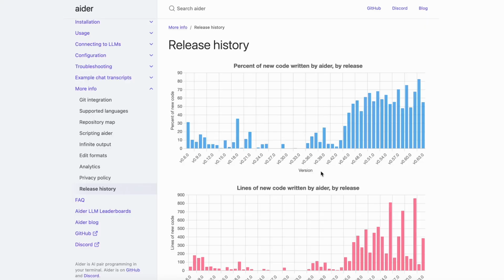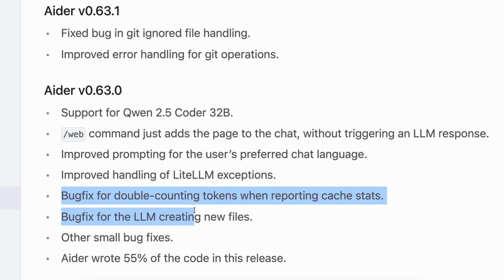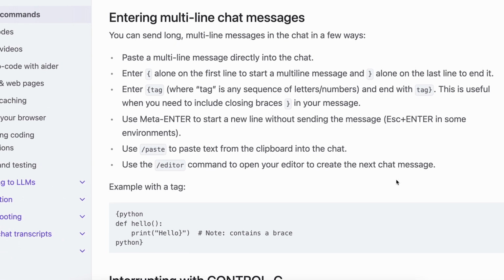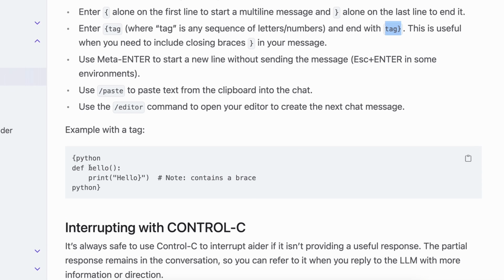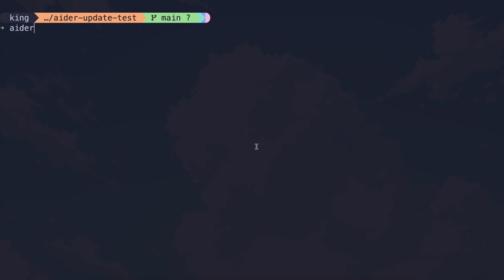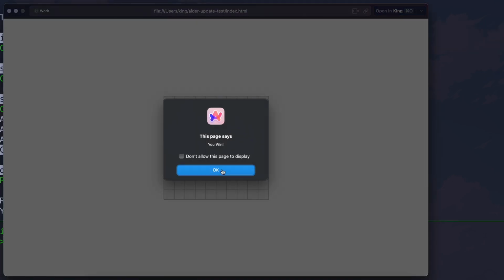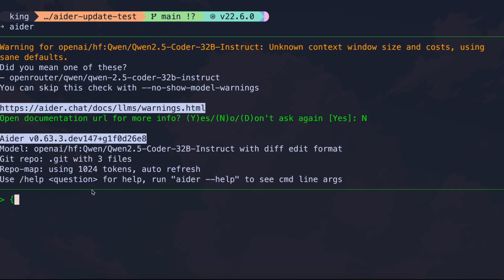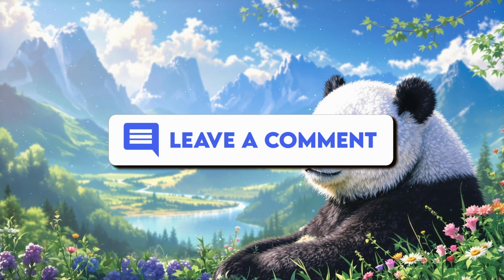Aider (Upgraded) : New Editor Mode, New Commands, Qwen-2.5 Coder Support, O1 Streaming & Much More!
In this video, I'll be telling you about the new upgrades to Aider including the New Editor Mode, New Commnnds, Qwen-2.5 Coder Support, O1 Streaming & Much More!

Key Takeaways:

🎉 Aider's New Features Unlocked: Discover game-changing updates like the Editor Command and multi-line input tags that simplify workflows and boost productivity for developers using AI tools.

🚀 Enhanced Qwen 2.5 Coder Support: Experience seamless integration with the Qwen AI model, making it perfect for tackling advanced coding projects in the latest AI coding software.

🌐 Smarter Web Commands: Say goodbye to unnecessary LLM responses! Now enjoy improved web scraping tools that keep your data in context for cleaner, faster results in Aider.

✨ Streamlined Multi-line Messaging: Use multi-line input tags to write long prompts effortlessly, including advanced options for syntax highlighting with markdown files, perfect for developers using AI chatbots.

💻 Editor Command Revolution: Open Notepad, Vim, or any preferred text editor directly to craft and save detailed AI prompts, making your AI coding experience smoother than ever.

📡 O1 Model Streaming is Here: Get real-time responses with the newly added streaming feature for the O1 model, optimized for users on all API tiers who want speed and efficiency in their AI assistant.
🛠️ Architect Mode Upgrade: Aider now analyzes file context directly, making it a powerful ally for AI-driven programming tasks and those navigating complex file trees.

Timestamps:

00:00 - Introduction
00:07 - About Aider New Upgrades
05:07 - Testing Aider New Upgrades
09:24 - Ending